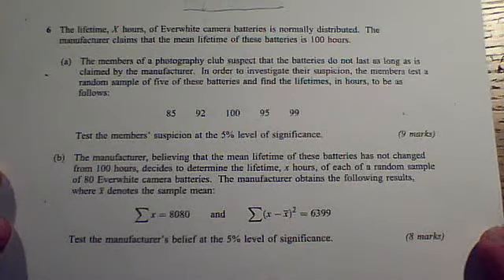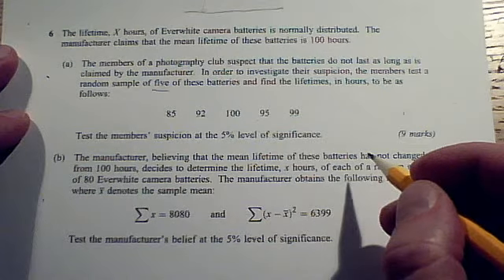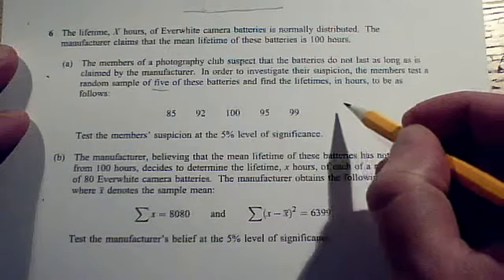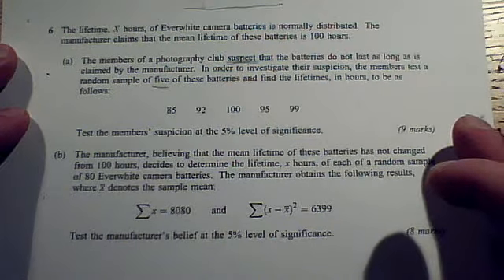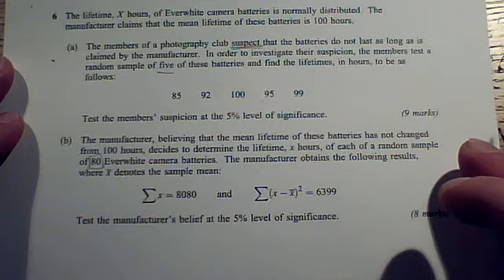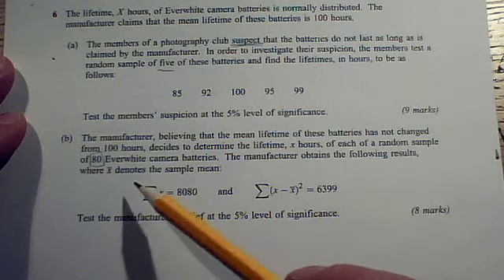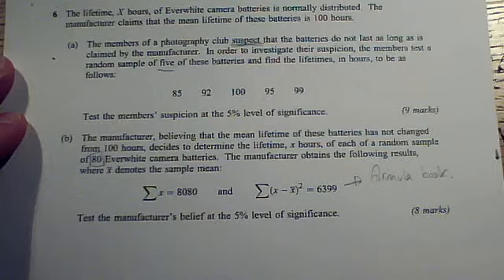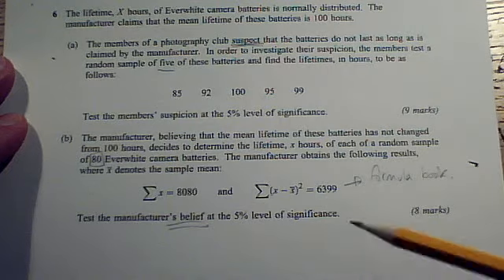s2606q6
mathsbrian's webcam video Tue 09 Nov 2010 22:25:50 PST